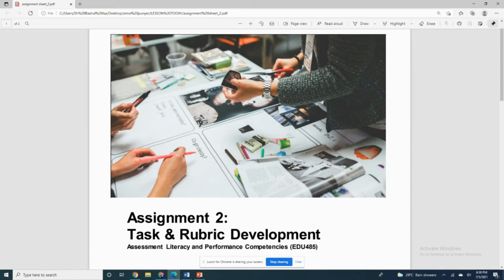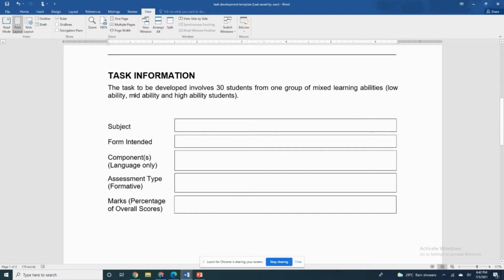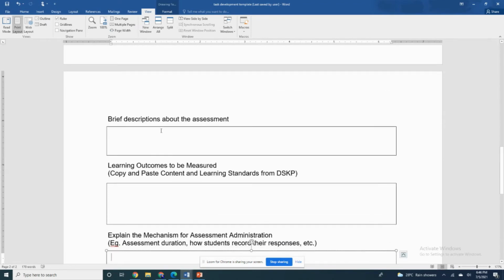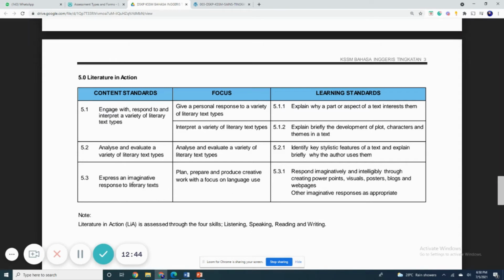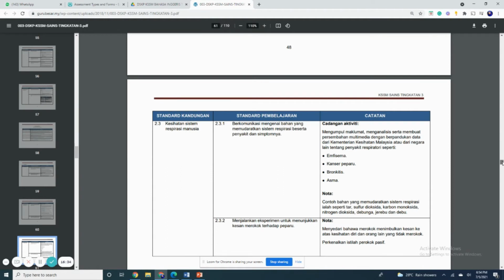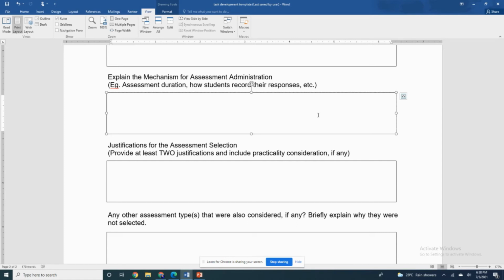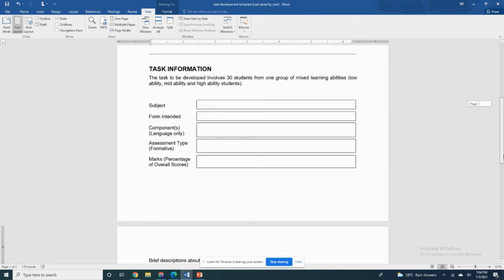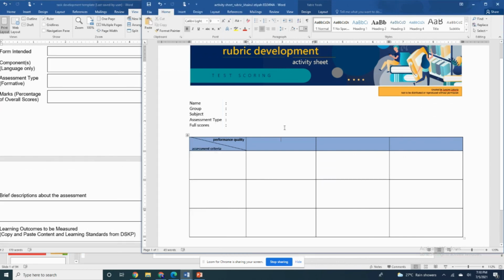Explanation Video Assignment 2: Task and Rubric Development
This video details the second assignment for Assessment Literacy and Performance Competencies (EDU485): Task and Rubric Development